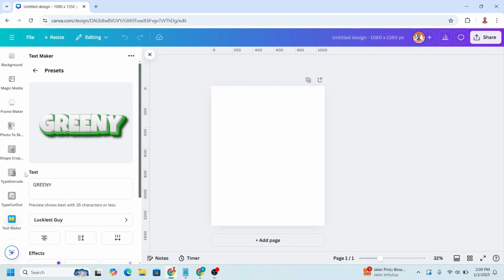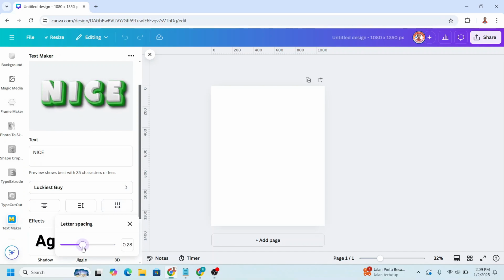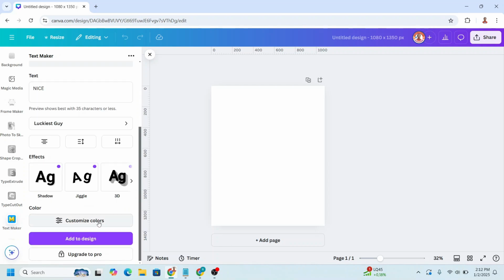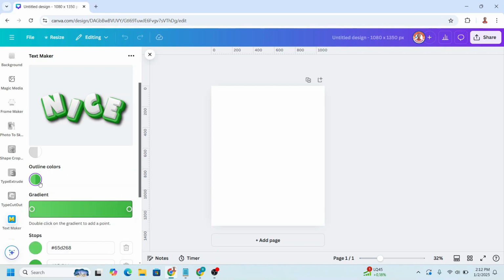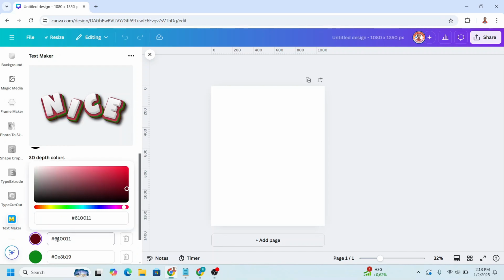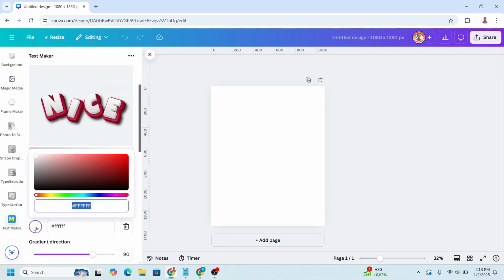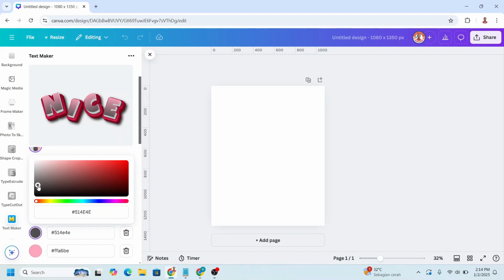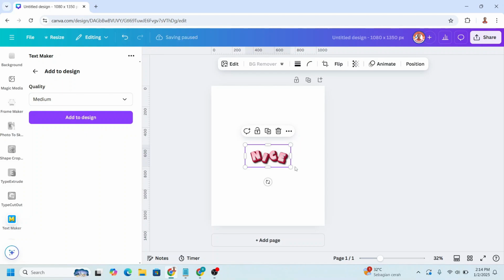Easily Create AMAZING 3D Text Effects in Canva | Beginners Tutorial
Learn how to create stunning 3D text effects in Canva without any design experience! In this Canva for beginners tutorial, I'll show you how to take your text to the next level with easy-to-follow steps.

From choosing the right font to adding depth and dimension, we'll cover it all. Whether you're a beginner or a seasoned designer, you'll be amazed at how simple it is to create professional-looking 3D text effects in Canva. So, what are you waiting for? Watch this video now and take your typography design design skills to new heights!